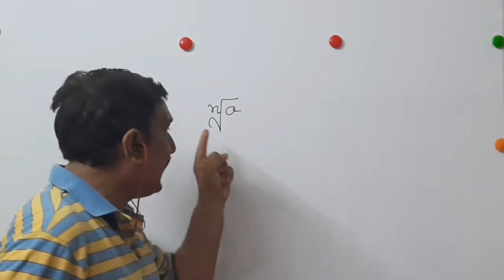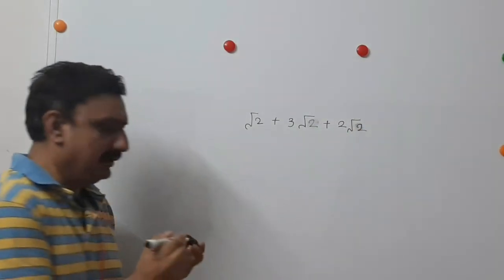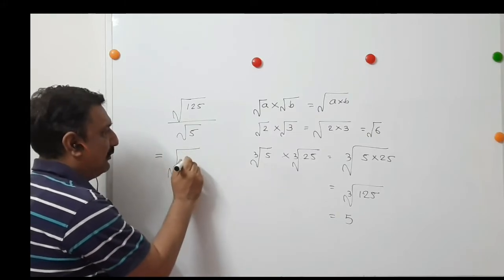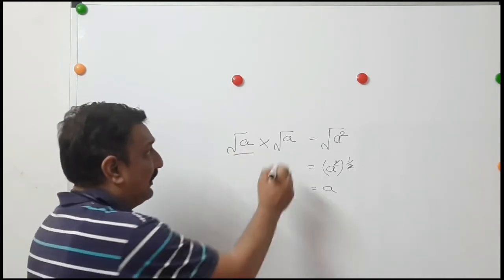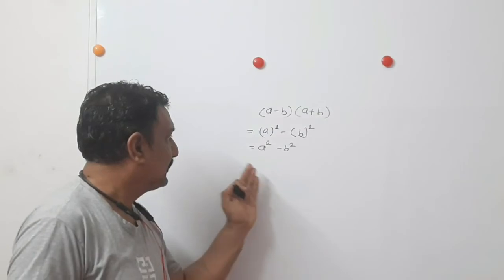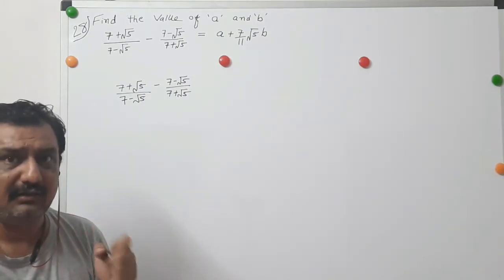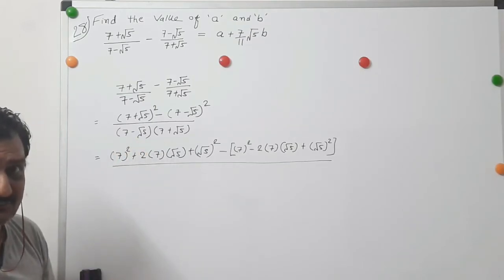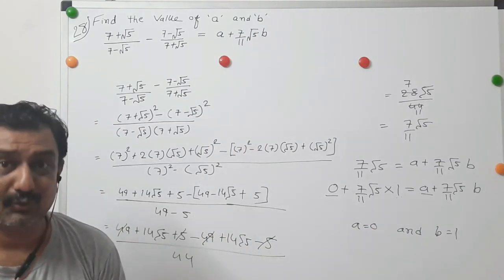Maths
STD 9
concept of rationalisation
and related sum